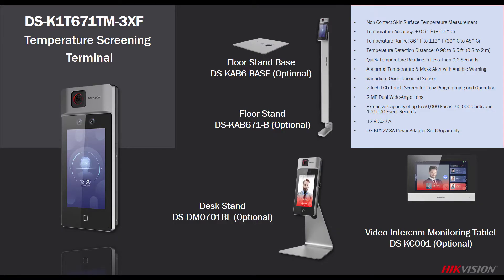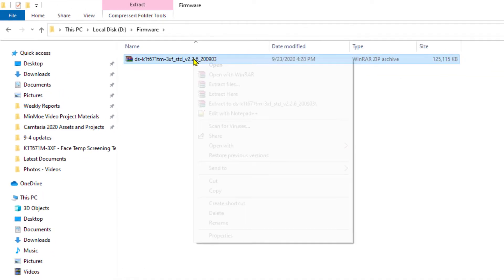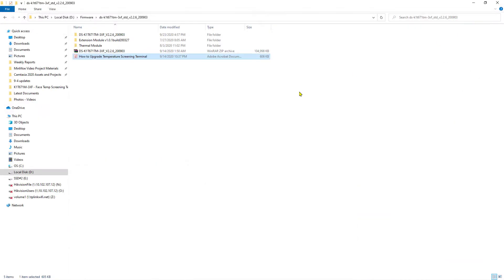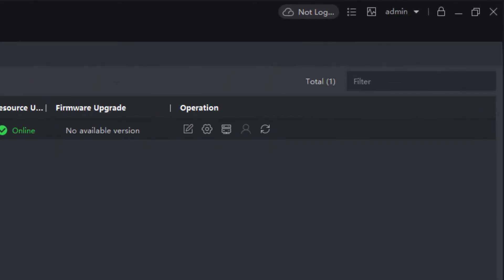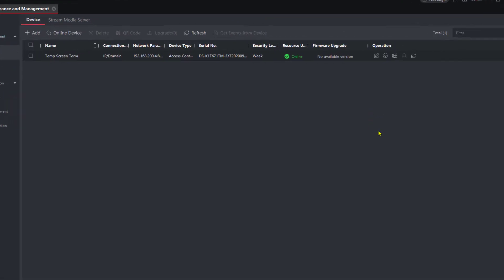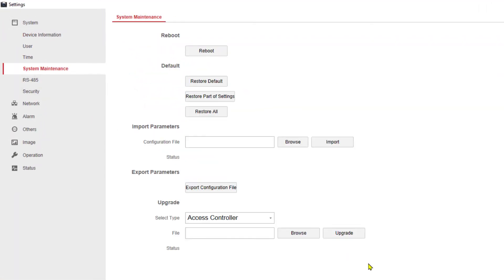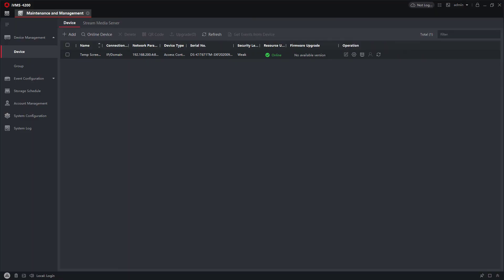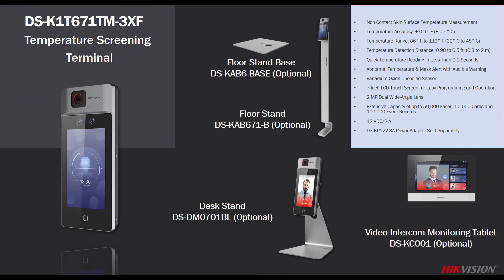Hikvision Temperature Screening Terminal - Firmware Upgrade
This is part 2 of a multi-part series on this exciting new product.  In part 2 we will cover the firmware upgrade process, and import/export configuration.

Note- Each part will have the link to subsequent parts in the description area

ABOUT HIKVISION
Hikvision is a world leading manufacturer and supplier of security products and solutions. Featuring an extensive and highly skilled R&D workforce, Hikvision manufactures a full suite of comprehensive products and solutions for a broad range of vertical markets.

Focused On Your Success | 2020 Hikvision North America